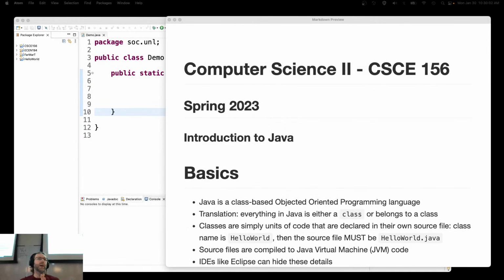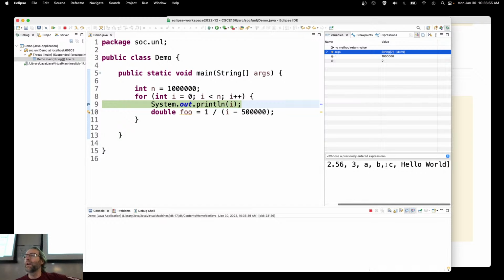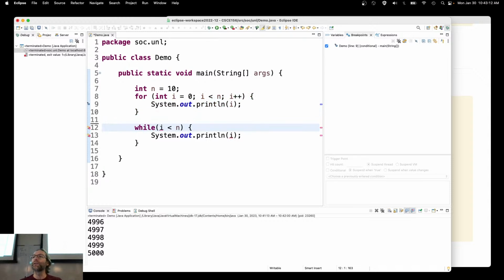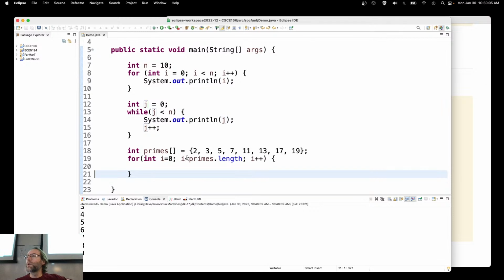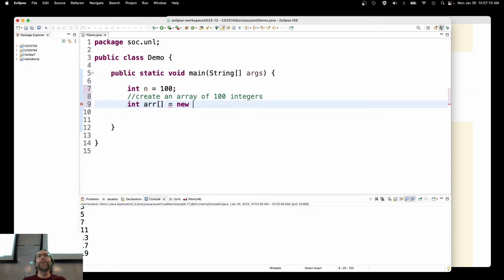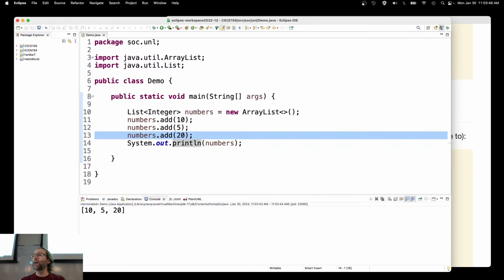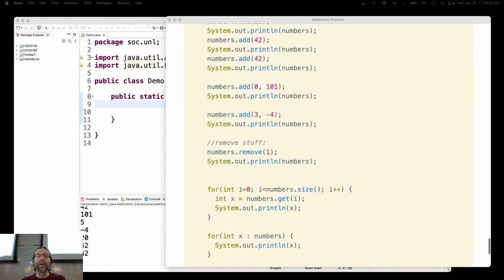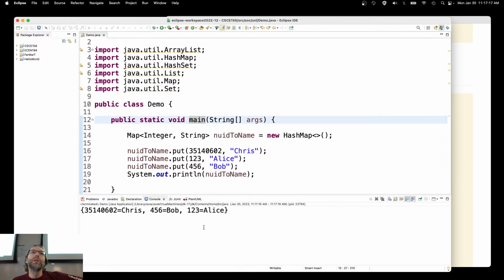1.2 - Java (2023-01-30)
We continue with Java: loops, arrays, and collections